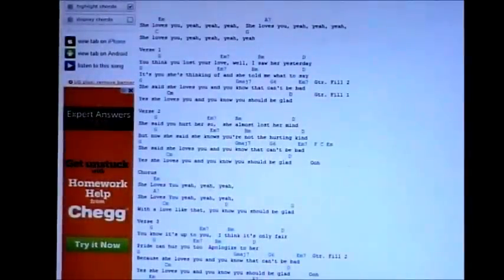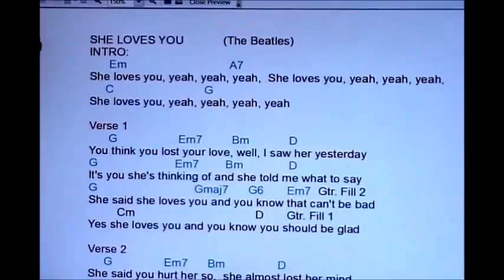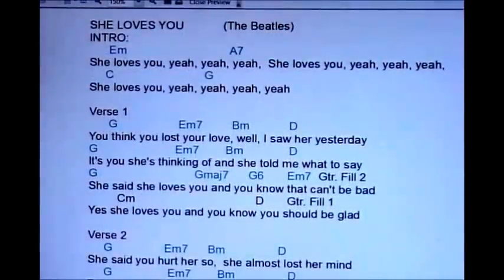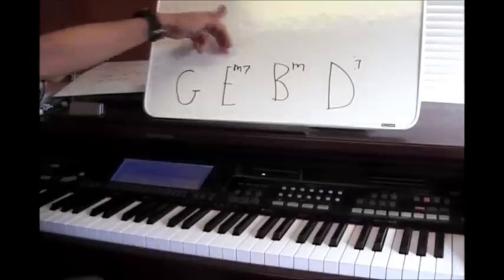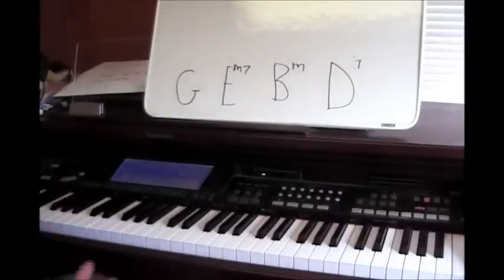Music Theory and The Beatles - She Loves You #1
I made these videos for my nephew who is very interested in piano and music theory.  I believe everyone who is interested should be able to learn about music and play, regardless of their current ability, their age, income, etc. If you're having fun, that's all that matters.  Here, we begin to dissect "She Loves You" by the Beatles (1963) using Music Theory.